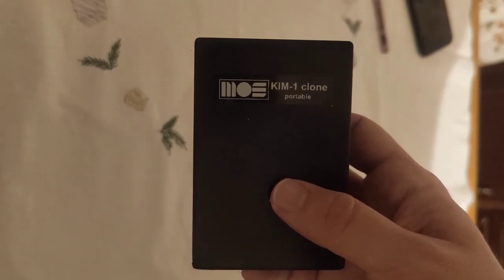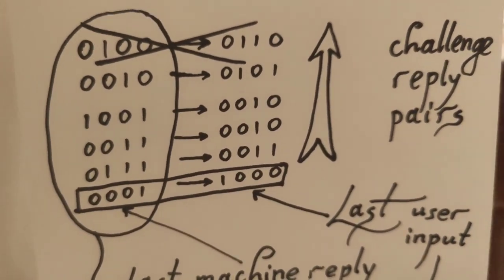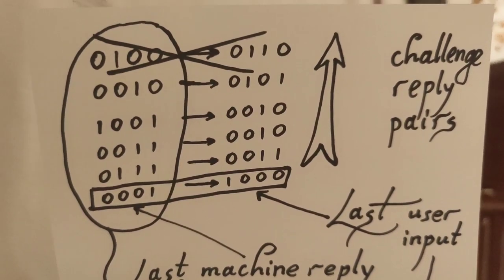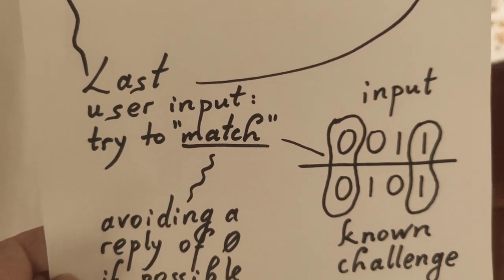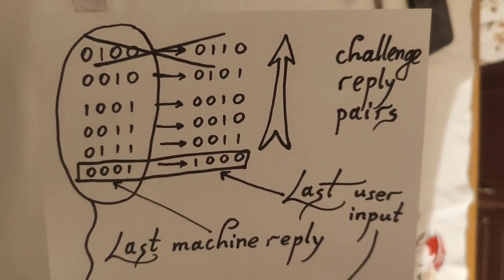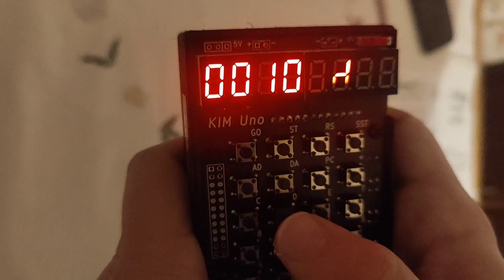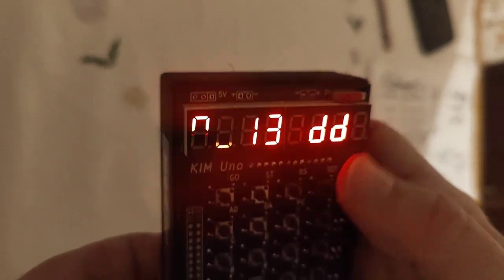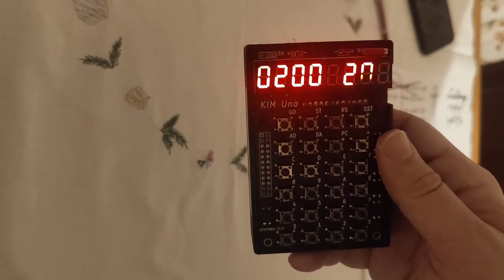MOS KIM-1 learning chatbot (artificial intelligence)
For the legendary KIM-1, a #6502 based machine with 1K RAM hailing from 1976, here comes a very simple artificialintelligence endeavor: a learning chatbot, (written in assembler and input in machine language). It works in the way that the user supplies a byte, and the machine replies with a byte, and from these interactions, the knowledge base gets populated and evolves with the chat. Implemented it is all on a KIM Uno, an Arduino-based replica of the KIM-1 — a most simple example of machinelearning .